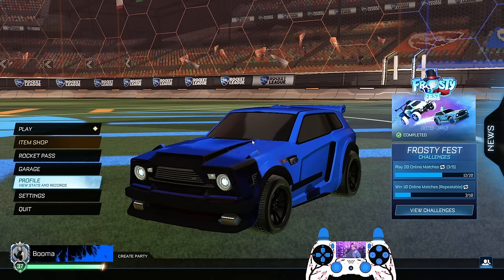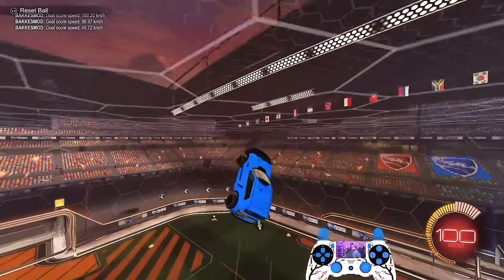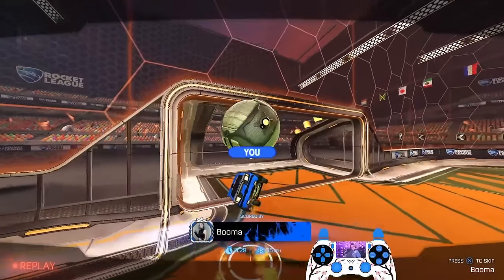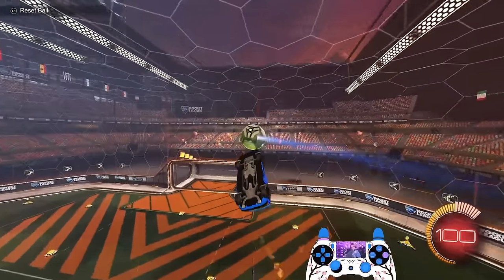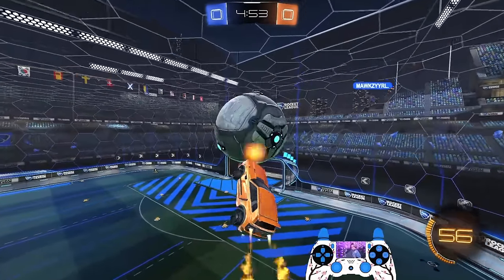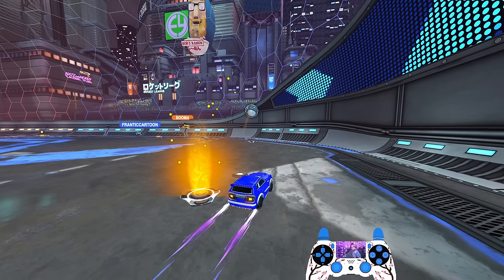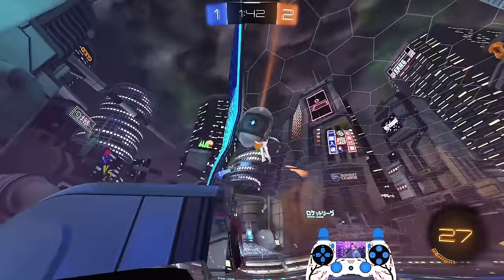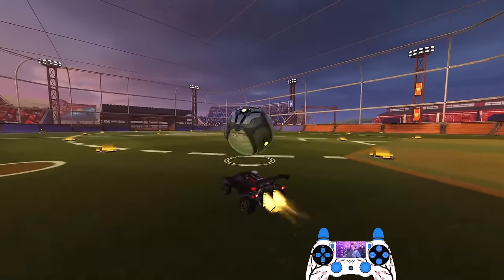HOW TO GET CRACKED MOVEMENT IN ROCKET LEAGUE TUTORIAL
YOOOOO guys Booma here and today we have a video discussing INPUT EFFICIENCY in Rocket League. A viewer of mine was asking how to get power on their resets and this is my response to that question. I believe this is something every player at any level in RL needs to implement into their gameplay so I hope this video sheds some insight into what it takes to make those corrections. If you guys have anymore ideas on what kind of tutorial you'd like next please drop it in the comments below!